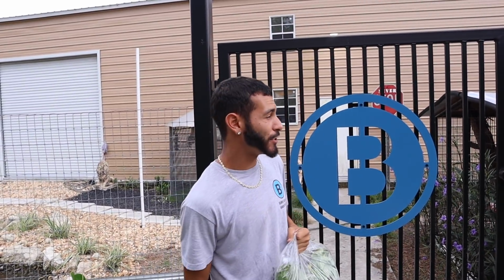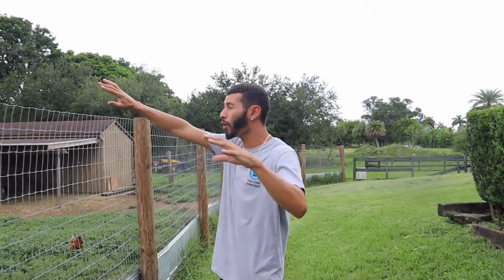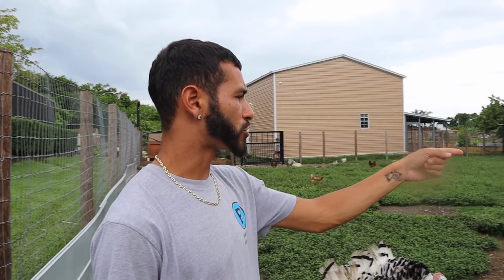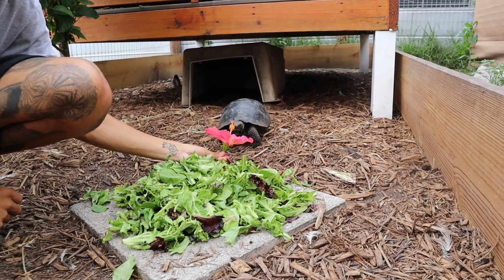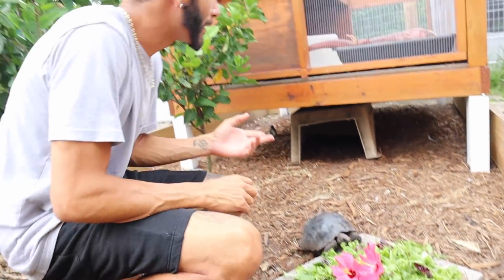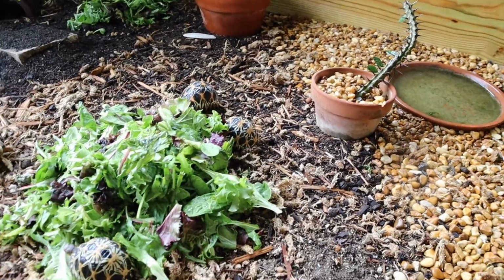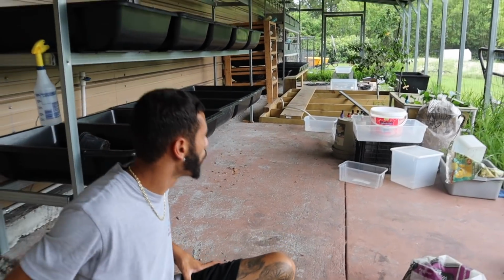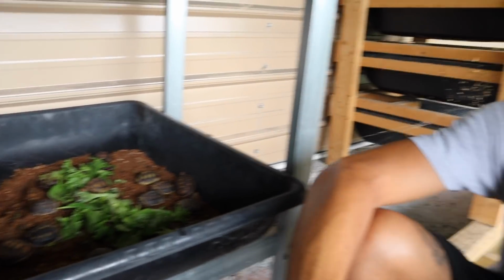BLACK MINI TORTOISE LOVES EATING FLOWERS!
Write Your Opinion at FWC.ORG
Instagram  ——— @BlakesExoticAnimalRanch
Apparel ——— @blakesexoticapparel
TikTok ——— @BlakesExoticAnimalRanch